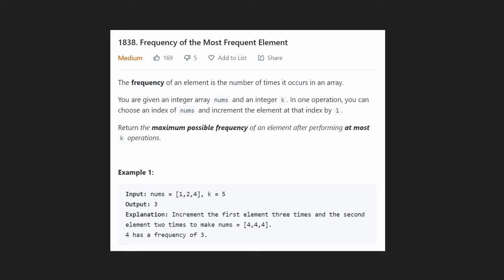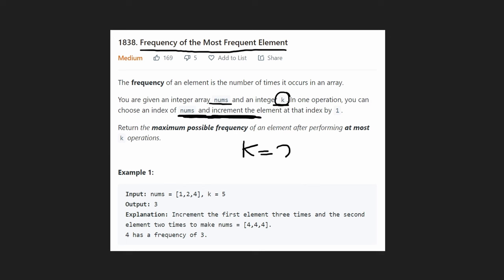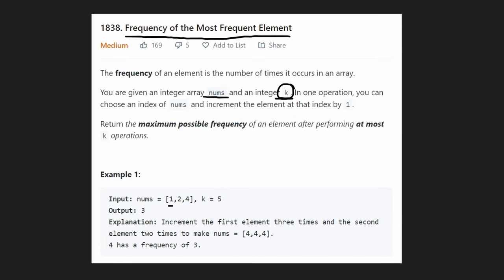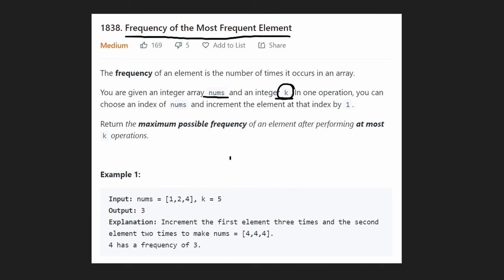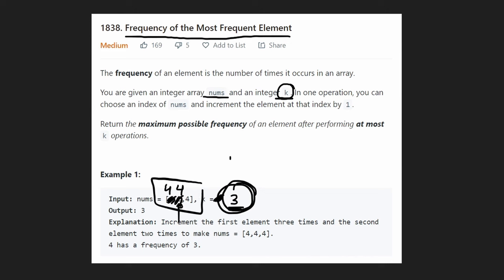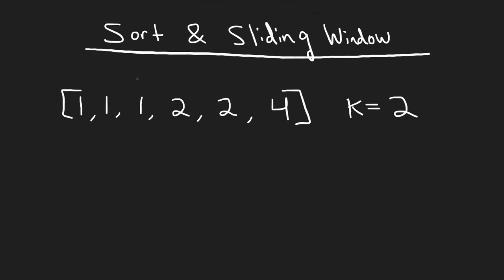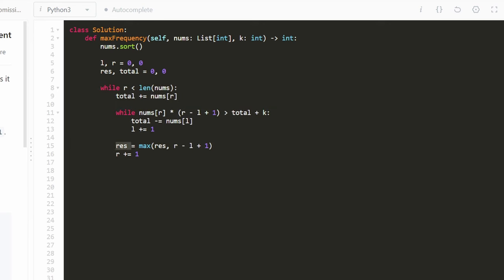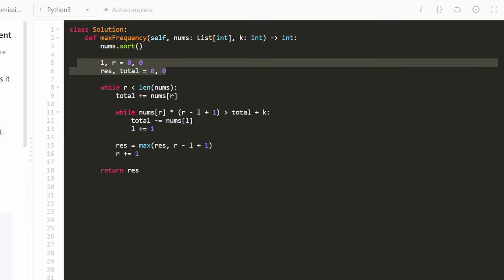Frequency of the Most Frequent Element - Sliding Window - Leetcode 1838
0:00 - Read the problem
3:35 - Drawing Explanation
14:34 - Coding Explanation